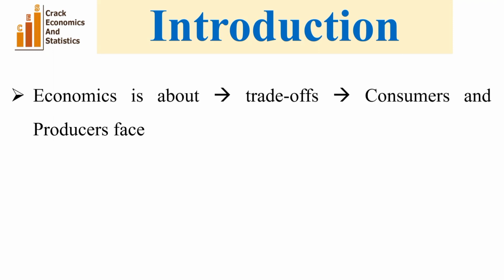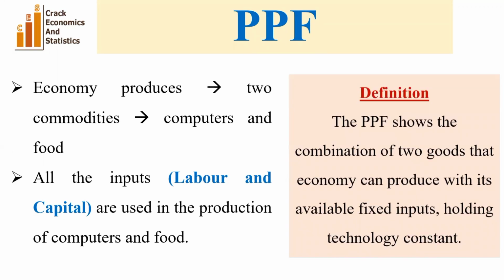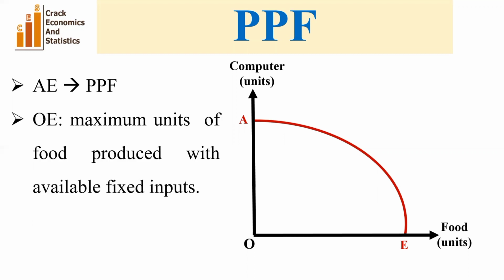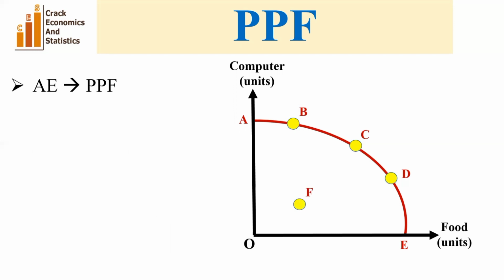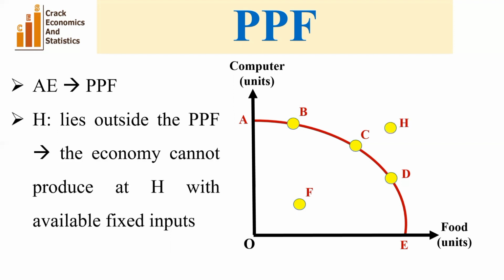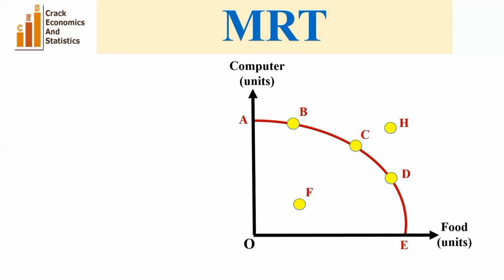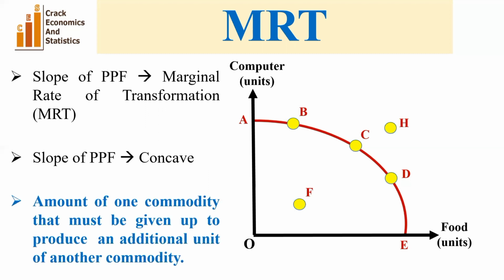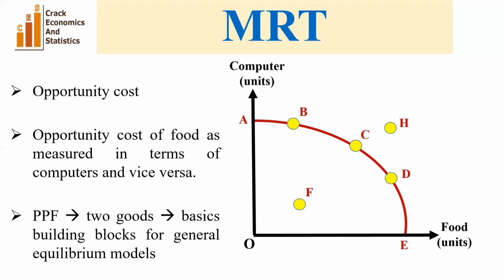Production Possibility Frontier (PPF) and Marginal Rate of Transformation || Dr. Atman Shah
The Production Possibility Frontier and MRT are explained in this video.